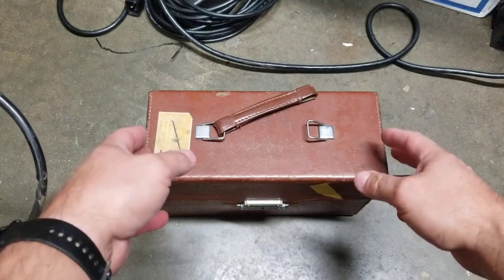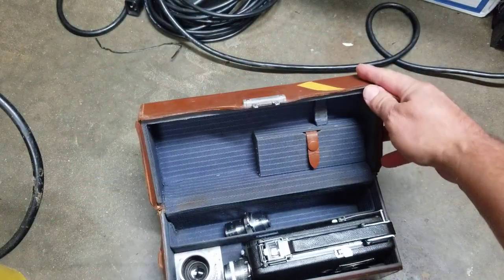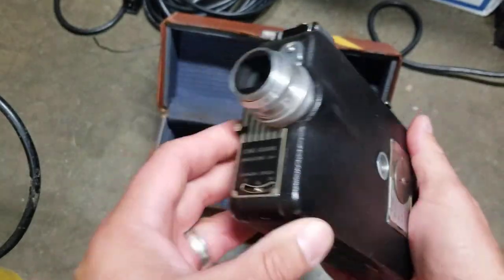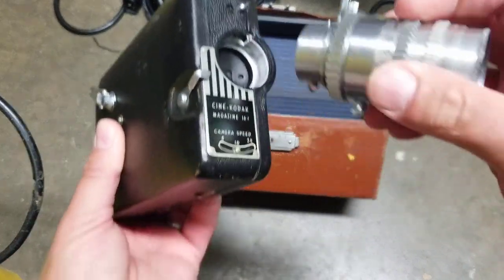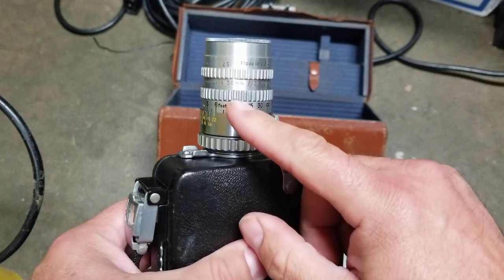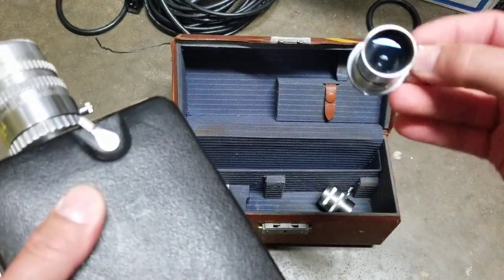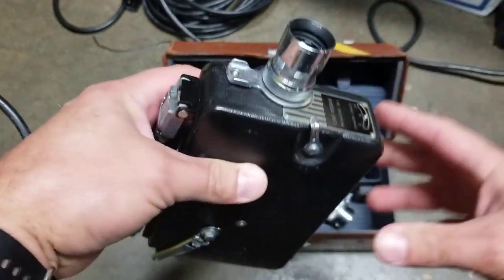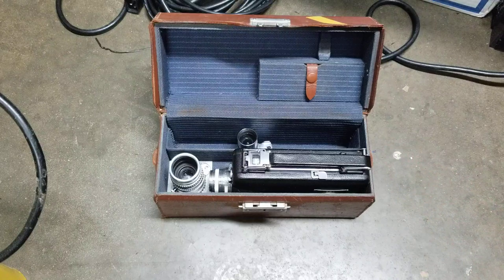16mm Cine -Kodak Magazine 16A movie camera for sale - $100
This is my 16mm Cine -Kodak Magazine 16A movie camera. it comes with the original case and three leneses. The camera works great as you can see in the video and the lenses switch out easy. I am selling it for $100 with shipping included with in the USA. I can ship it world wide anywhere else as long as you cover shipping. I am located near Dallas, Texas. If your local you can pick it ip in person.

Thanks!